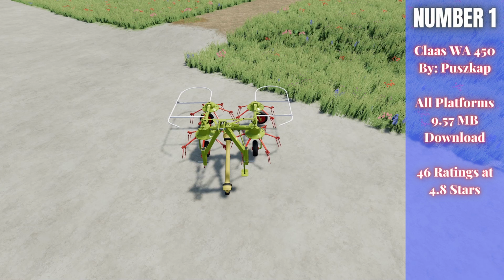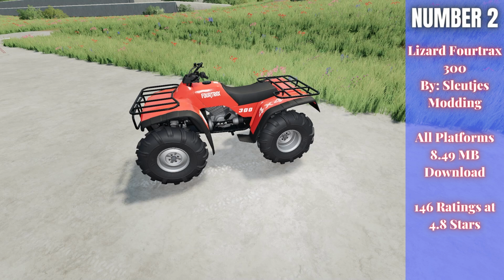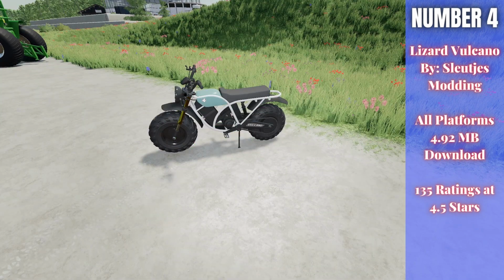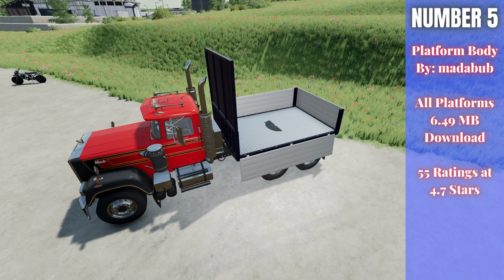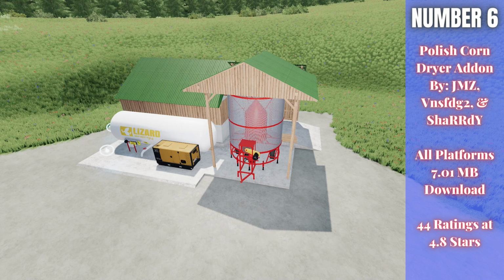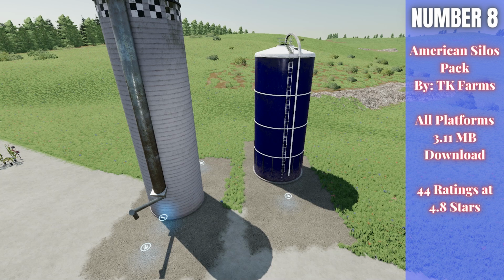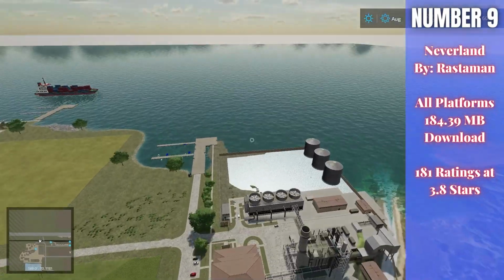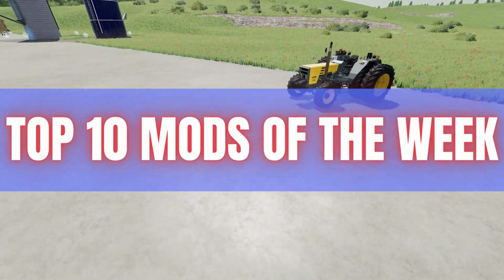TOP 10 MODS OF THE WEEK - Farming Simulator 22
These are the top 10 mods of the week for Farming Simulator 22.